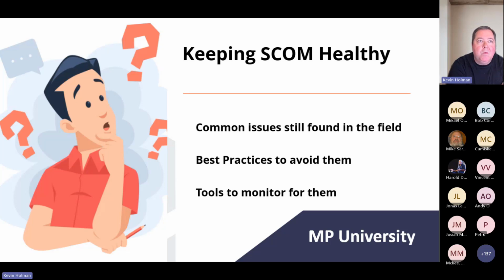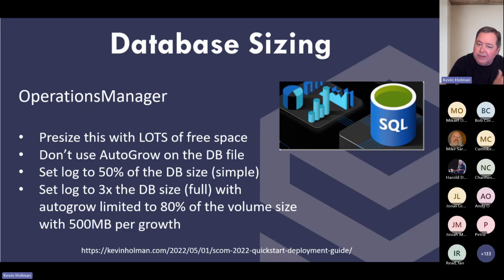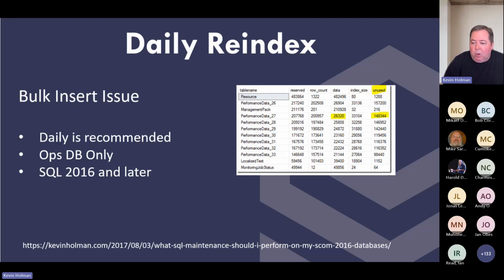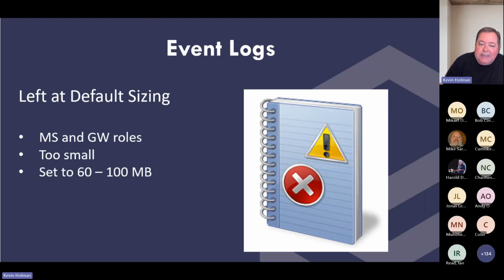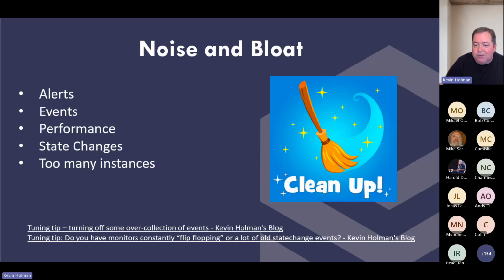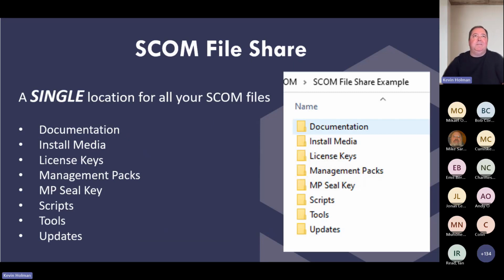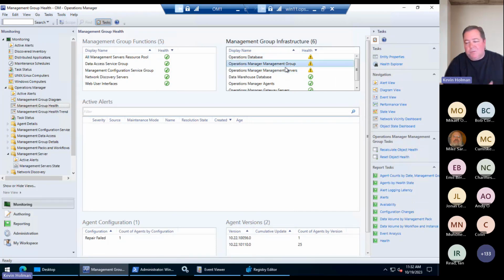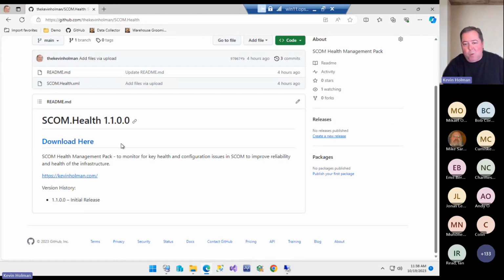Keeping Your SCOM Deployment Healthy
This session will cover best practices on keeping your SCOM deployments healthy.  We will cover the most common issues that we see in customers, and how to prevent them.  Kevin will also be releasing a management pack in this session, to help monitor many of these key areas in SCOM.